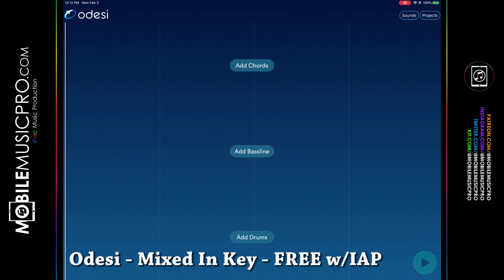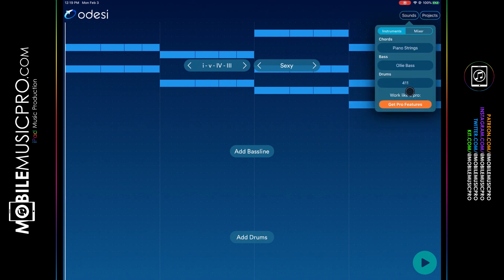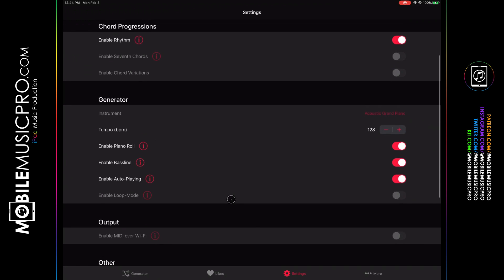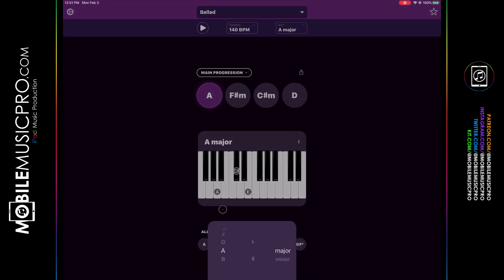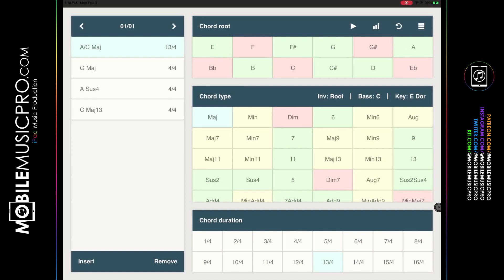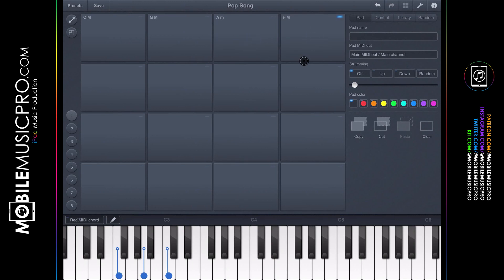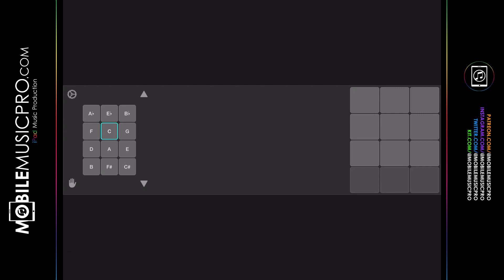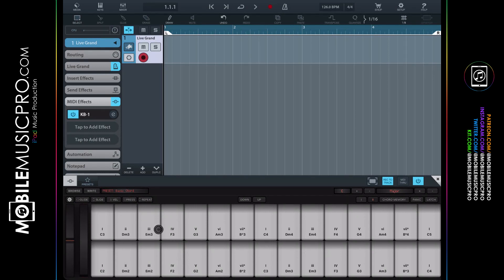Songwriting Shortcut Apps - Chords & Chord Progressions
We're starting a new video series on the channel where we review apps to help producers create tracks faster and help deal with beat/writers block using apps on their iphone and ipad.

Timestamps:
Intro (0:00)
Odesi (1:36)
Chords Gen (5:11)
Auto Chords (7:44)
ChordBot (9:45)
ChordPolyPad (12:46)
ChordUp (15:44)
KB-1 (17:41)
Cubasis 3 Pads (20:20)
Final Thoughts (21:44)